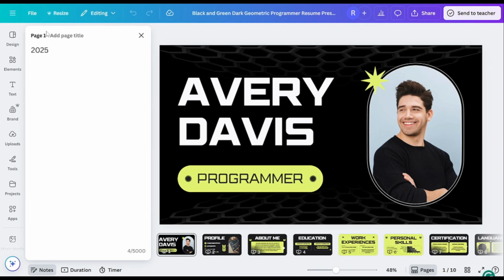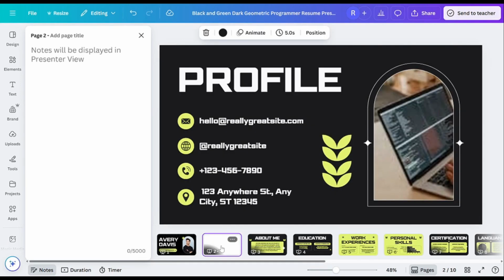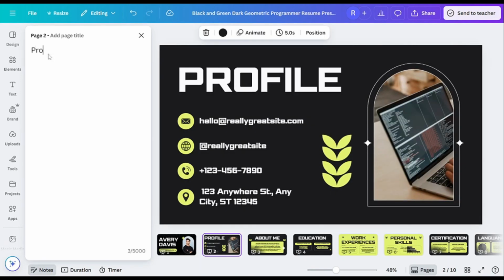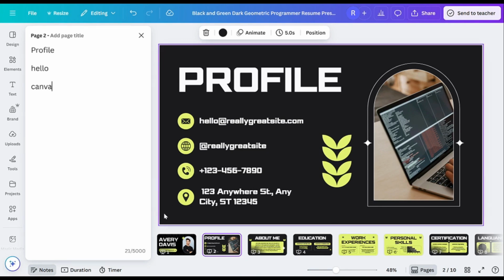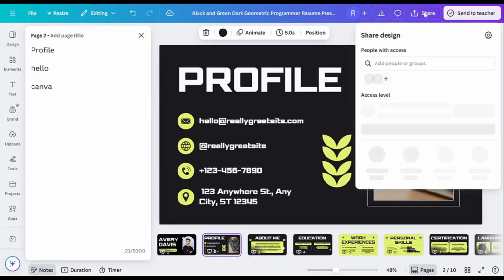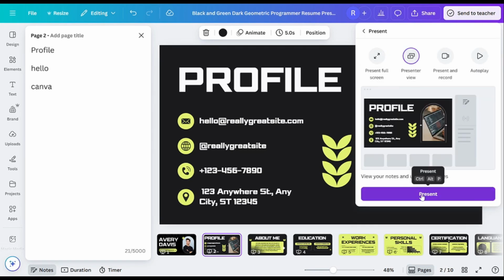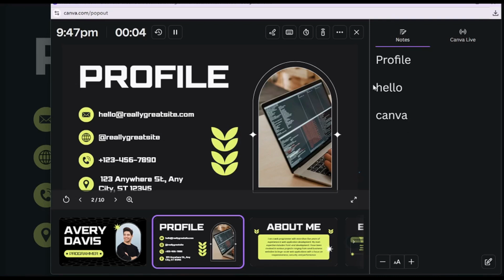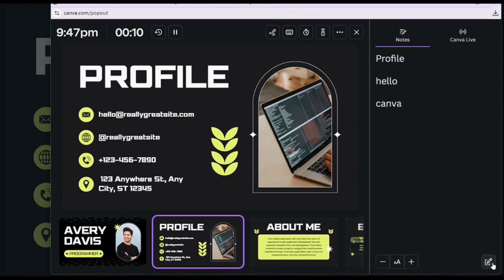How to Use Presenter Notes in Canva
📝 Learn to add and use presenter notes in Canva for seamless presentations. Keep your talking points organized while displaying clean slides to your audience.